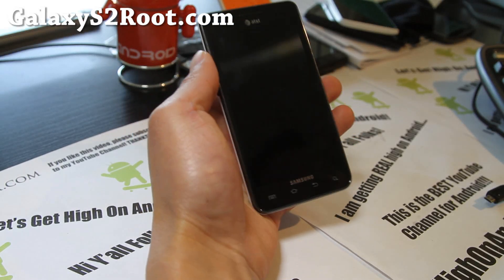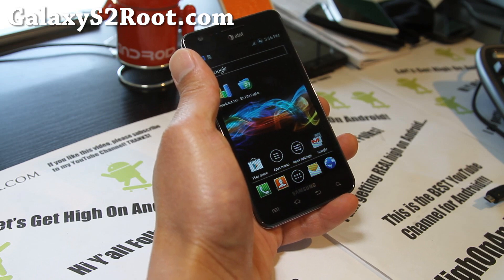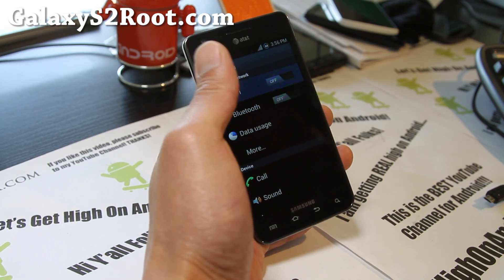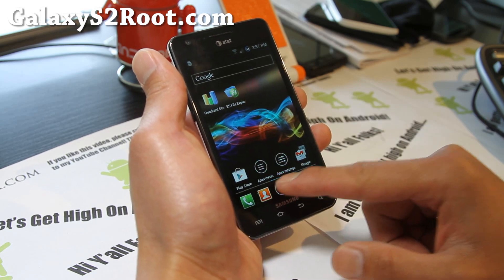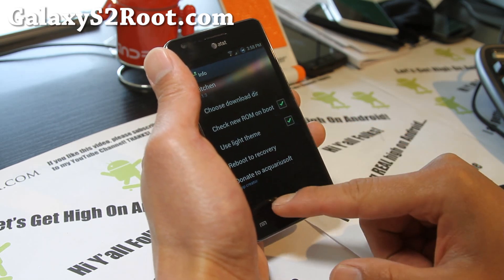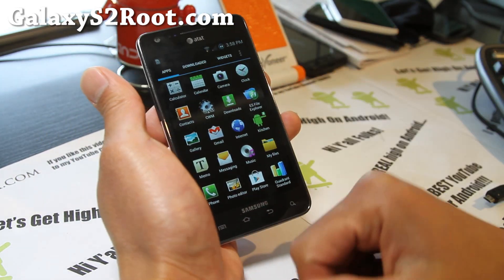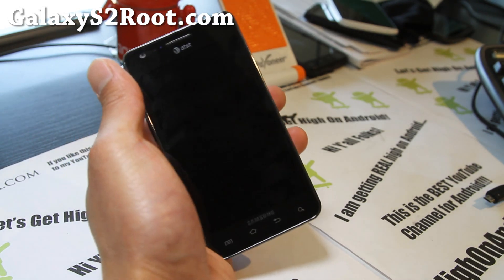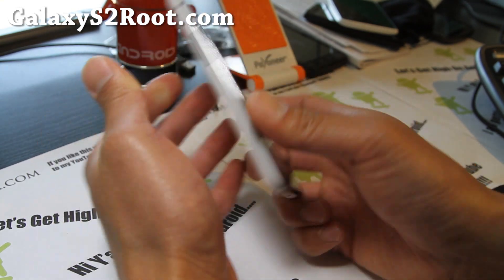Phone Bricker ICS ROM for AT&T Galaxy S2 SGH-i777! [UPDATE]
Here's a quick update on the Phone Bricker ICS ROM for your AT&T Galaxy S2 SGH-i777, one of the best ROMs for it.